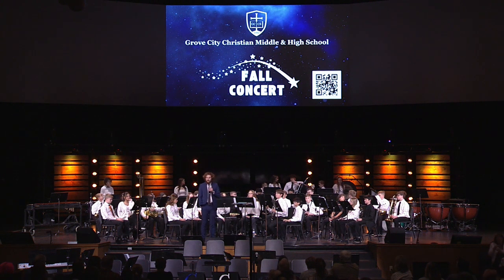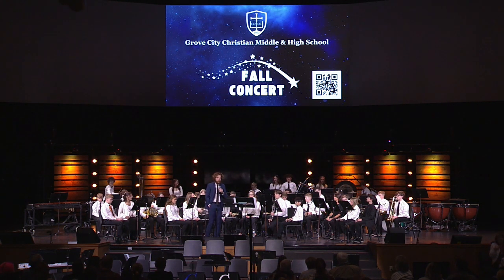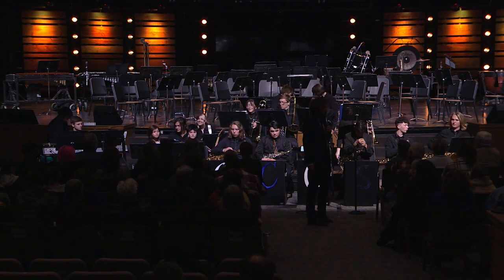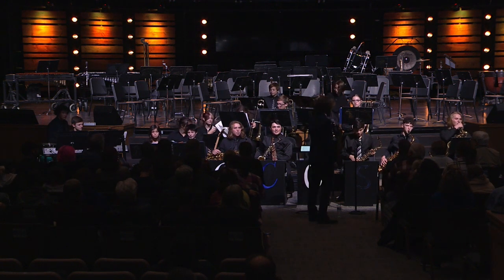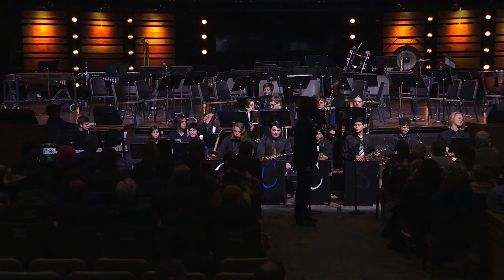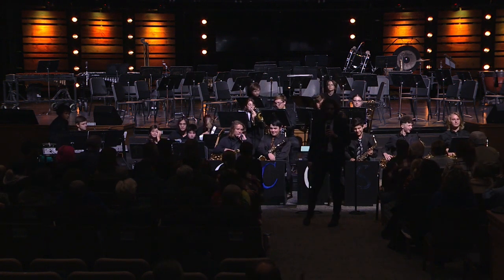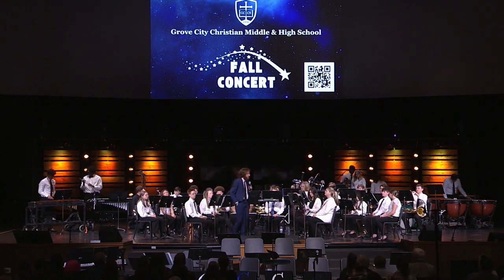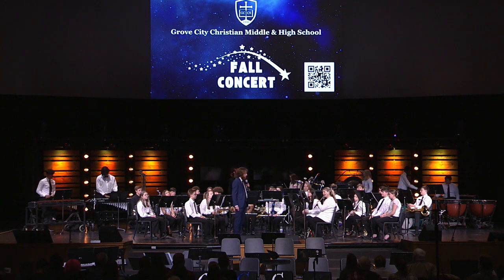2023 MS/HS Fall Concert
Concert Band
0:22 The Avengers — Lepper arr. Loest
3:44 Under the Sea — Ashman & Menken arr. Higgins
7:50 Highlights from the Star Wars Saga — Williams arr. Cook
12:20 Let It Go — Anderson-Lopez & Lopez, arr Kazik

HS Jazz Band
15:20 The Pink Panther— Mancini arr. Lewis

Jazz Band
20:26 If I Didn’t Have You Newman arr. Berry
25:07 You’ve Got A Friend In Me — Newman arr. Berry
29:05 I Wa’na Be Like You — Sherman & Sherman arr. Wasson

Symphonic Band
32:54 Aladdin— Ashman, Menkin, & Rice arr. Jennings
38:55 Selections from “Up” — Giacchino arr Brown
46:07 The Bare Necessities — Gilkyson arr. Murtha